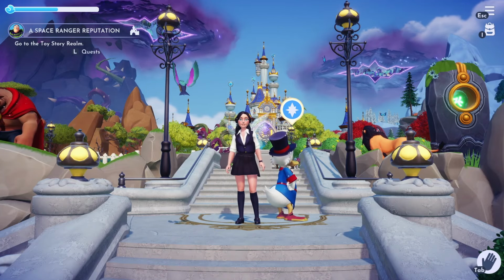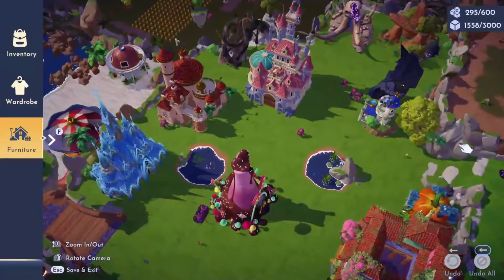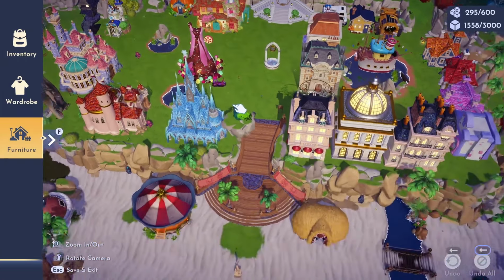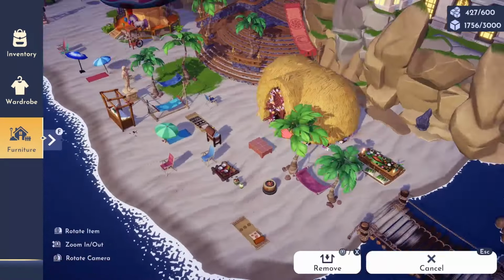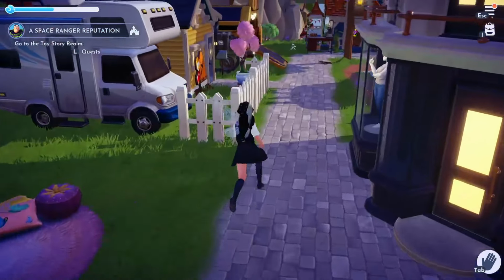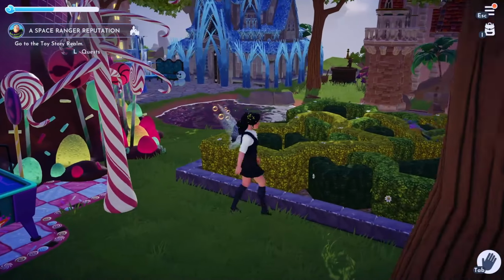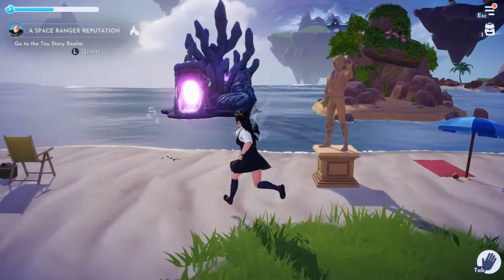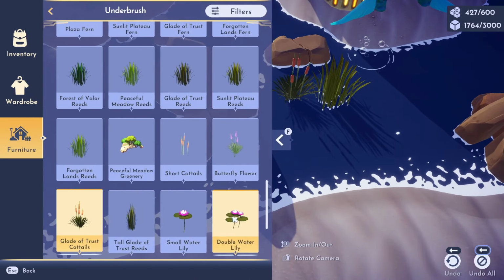Every Home In ONE Biome | Disney Dreamlight Valley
Can we fit all the valley villager homes into one biome whilst keeping it somewhat aesthetic! Let's find out!